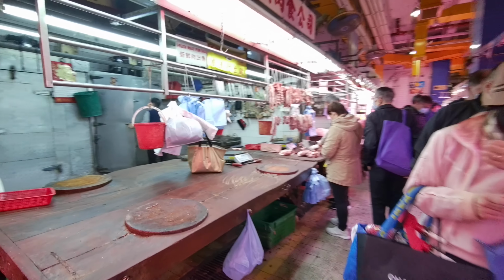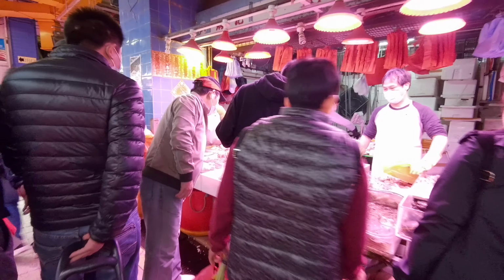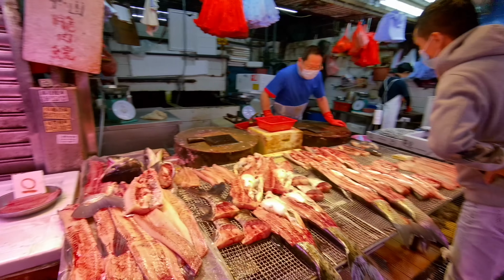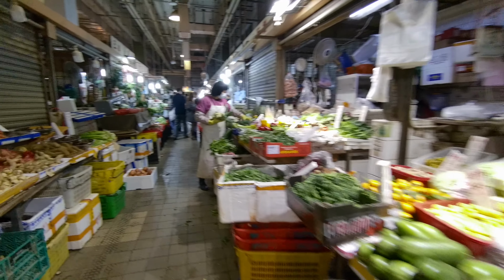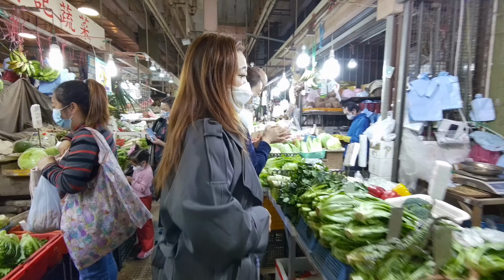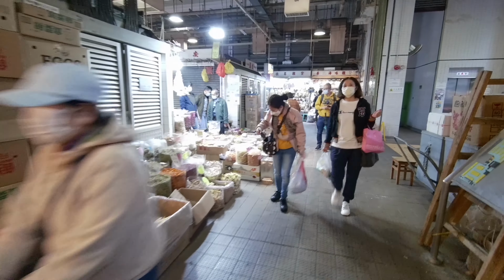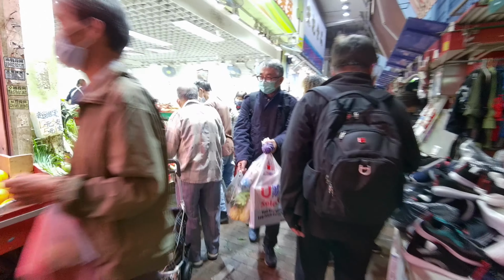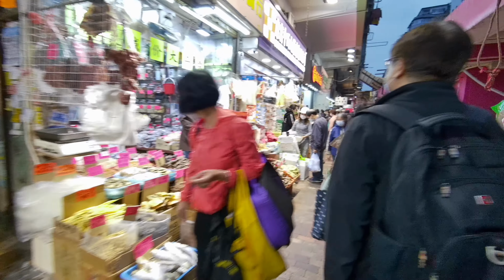Indoor wet market 4K30P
Vlog with Morange M1 Pro, handheld test.